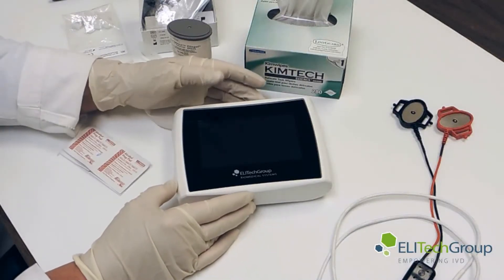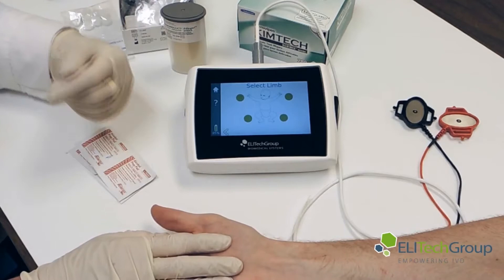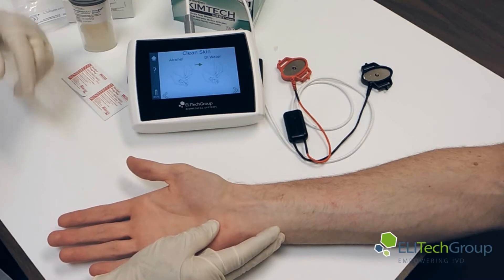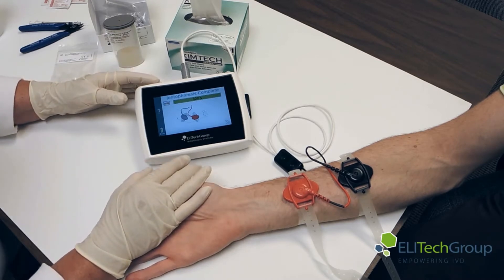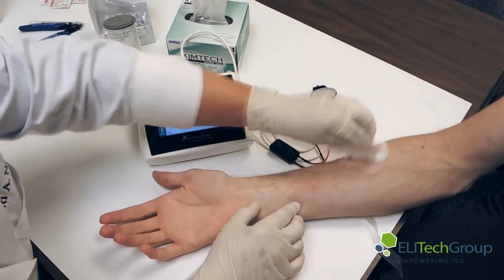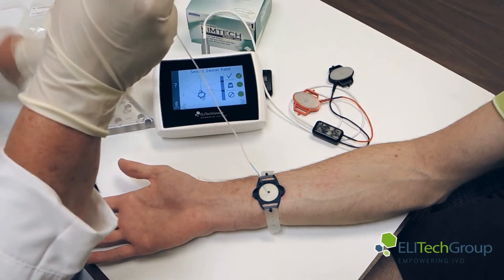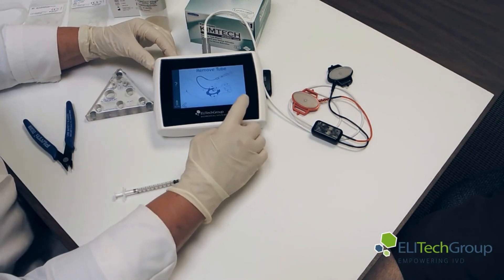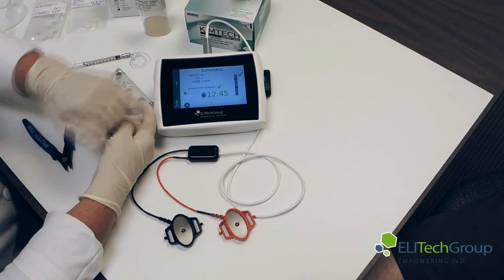Performing a Sweat Test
Learn how to perform a sweat test with the Macroduct Advanced Sweat Collection and Sweat Induction System.